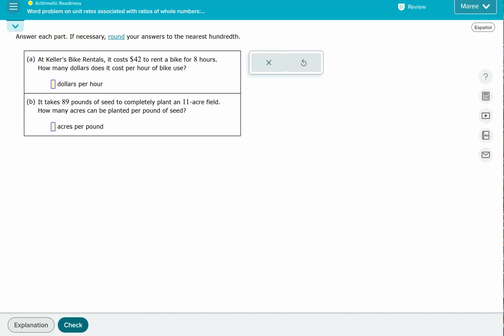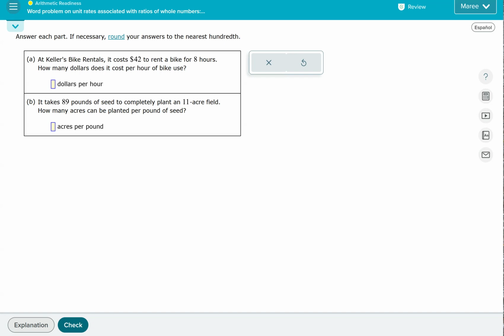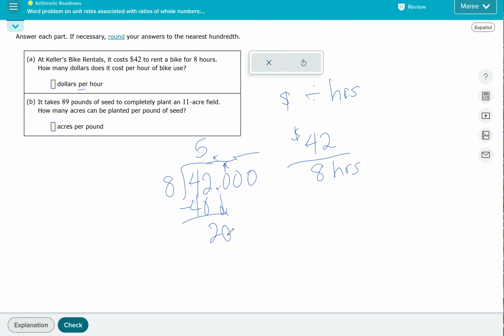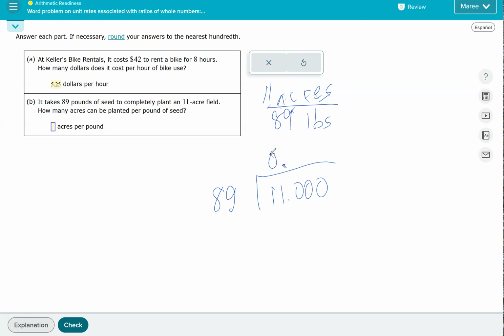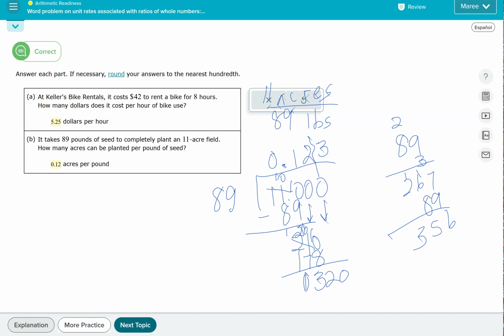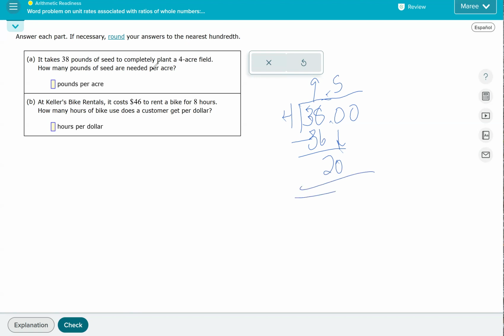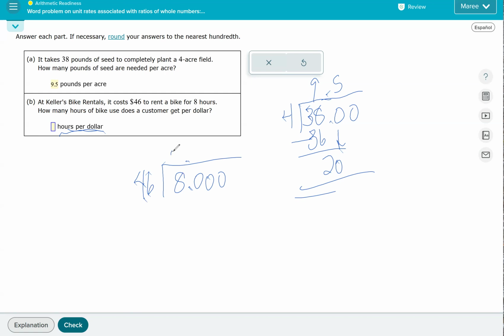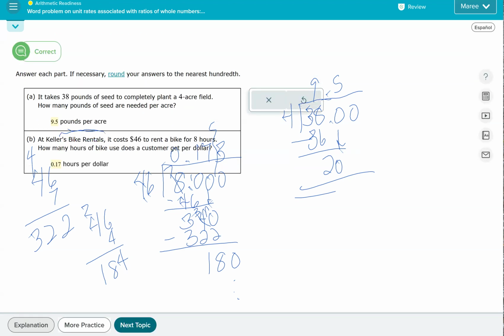Word problem on unit rate assiciated with ratios of whole numbers: Decimal answers